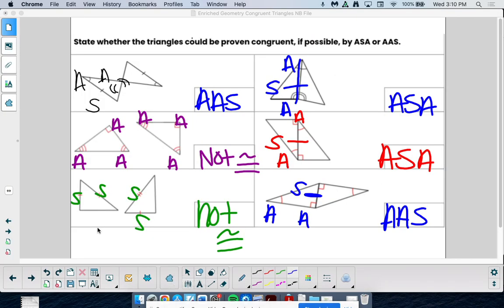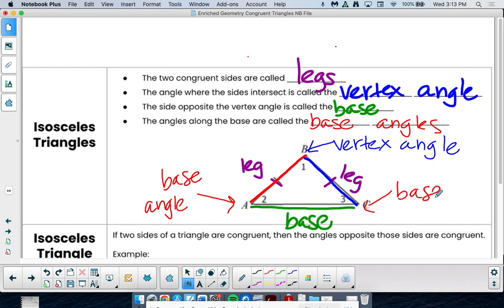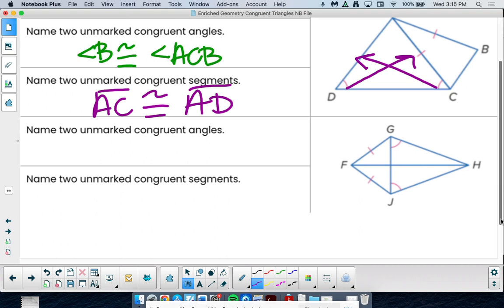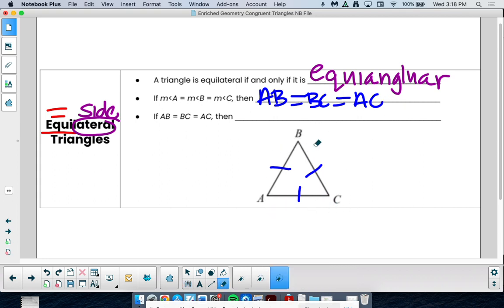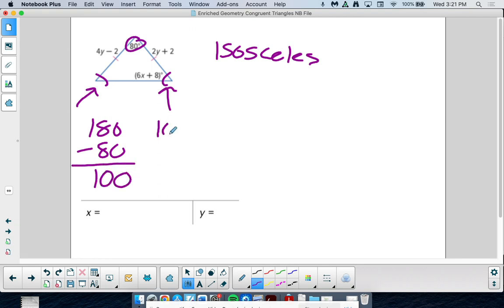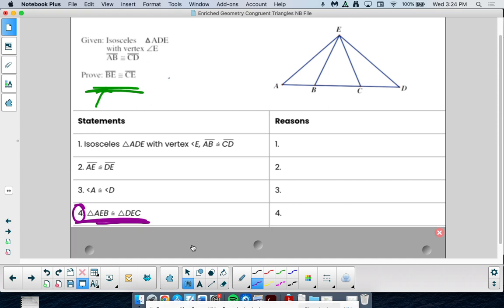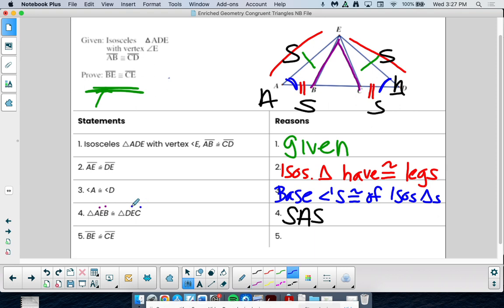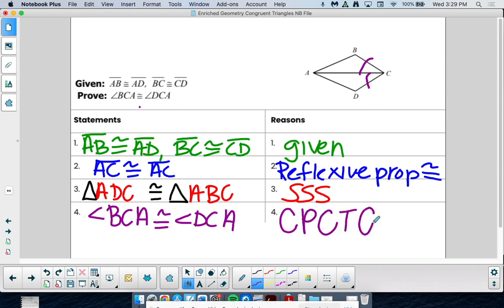Enriched Geometry Isosceles and Equilateral Triangles